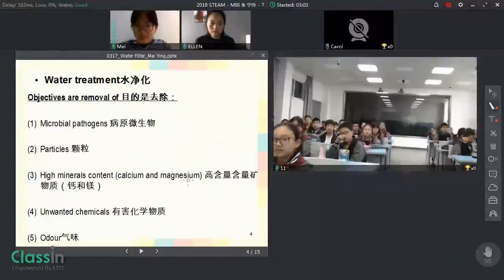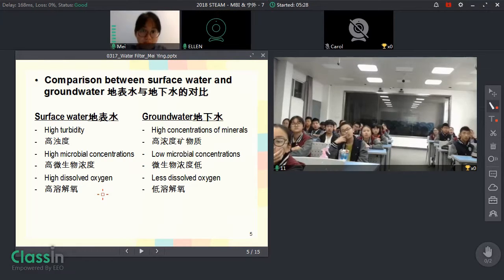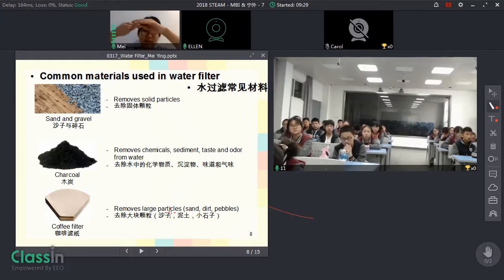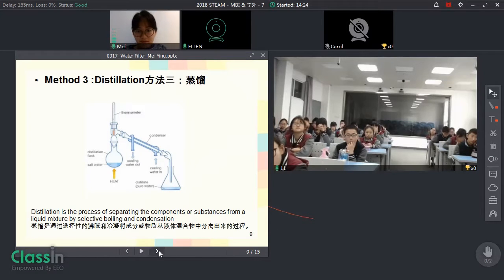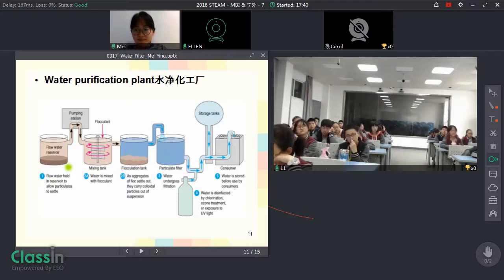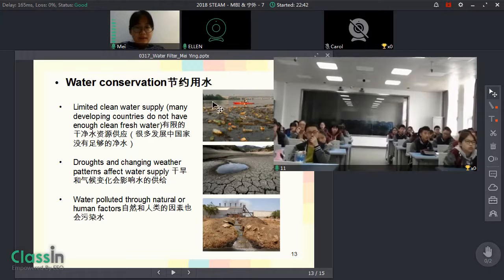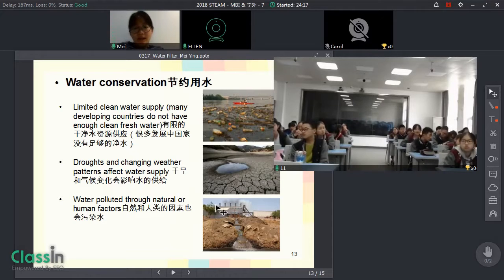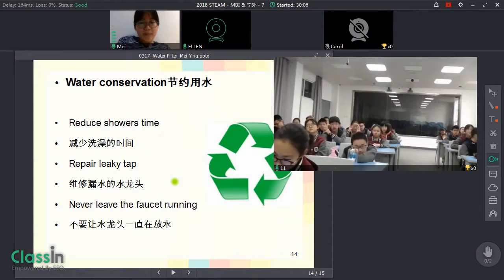Water Filter BMI Ning Wai April